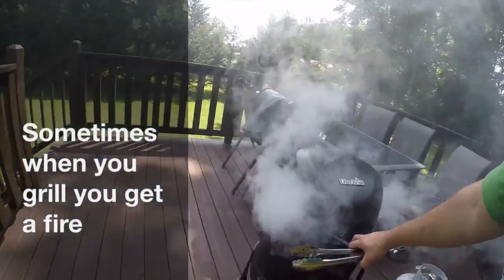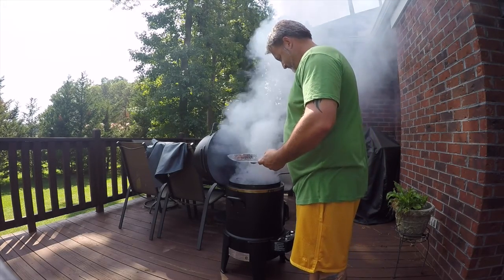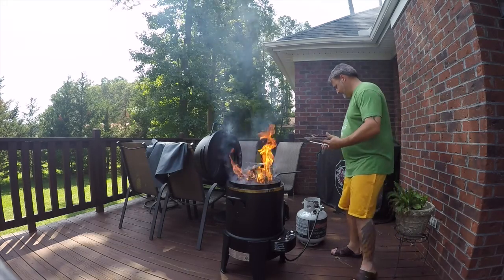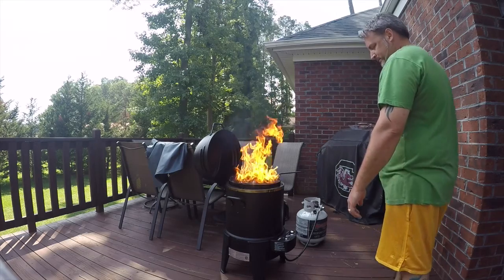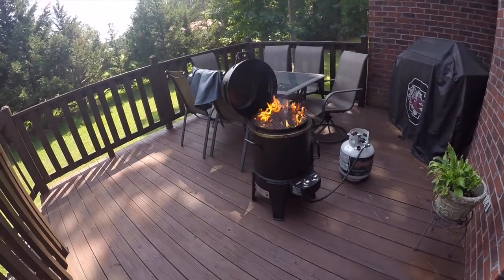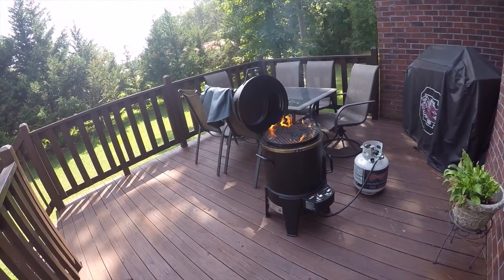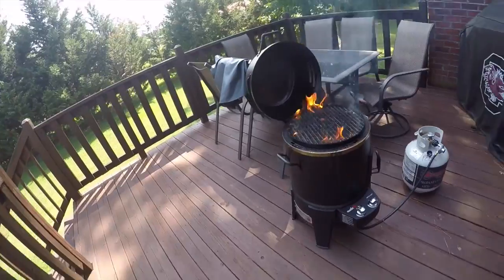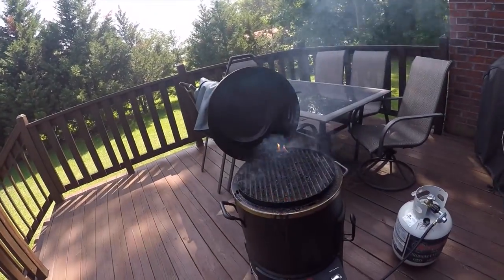Grill's on FIRE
the flames are cool.